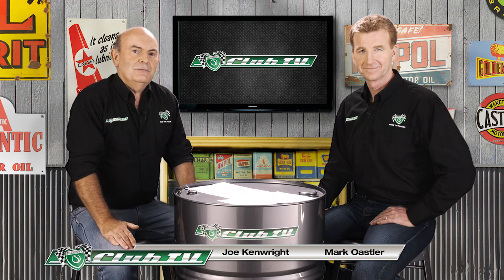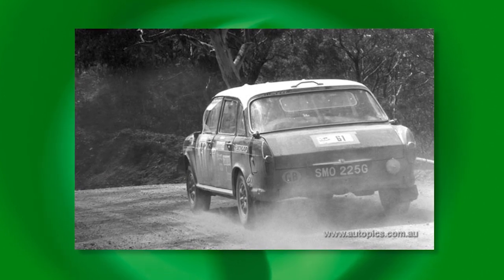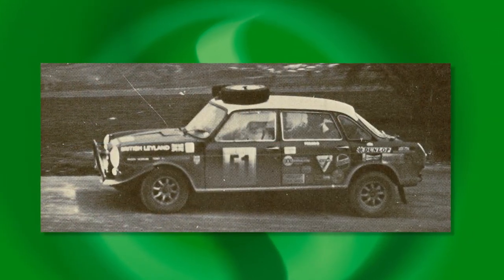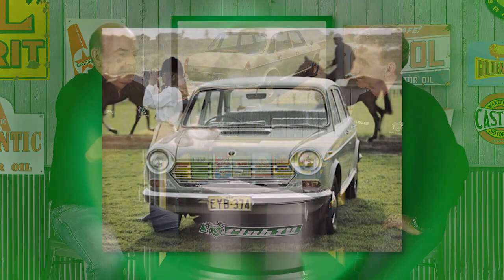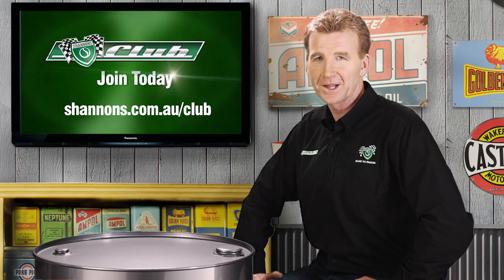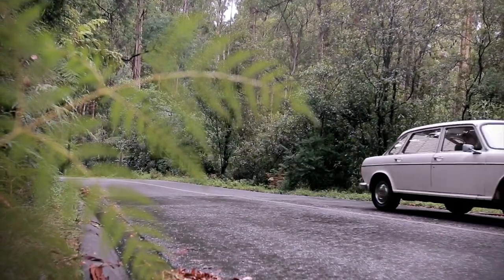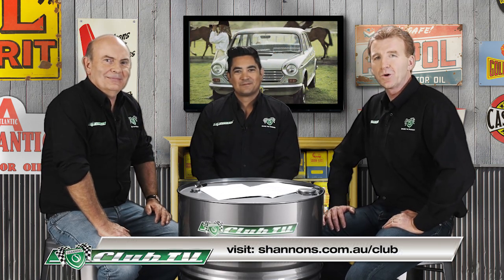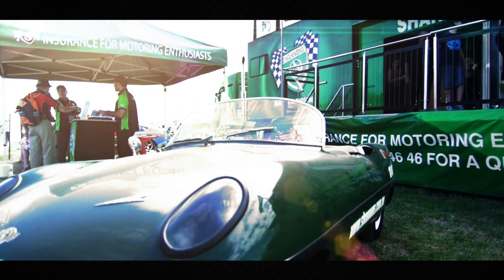Austin 1800 - Shannons Club TV - Episode 11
Shannons Club TV hosted by Mark Oastler & Joe Kenwright talk about Australia's rich motoring history on the road and in competition. Episode 11 features the Austin 1800 .